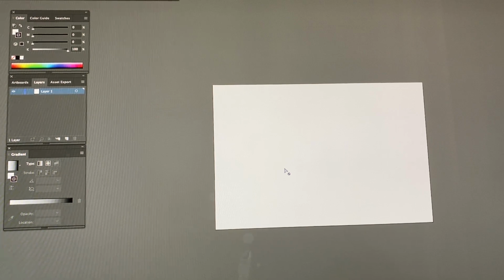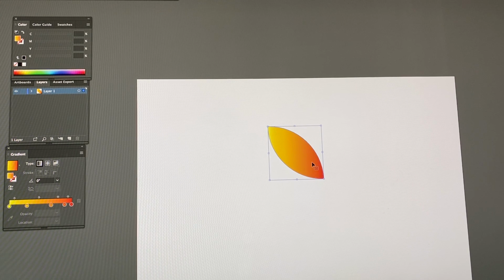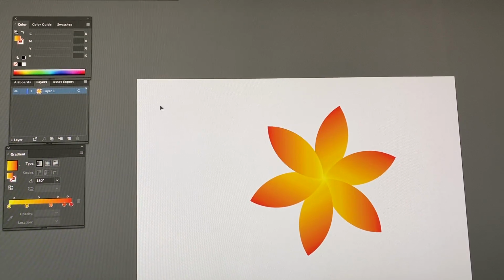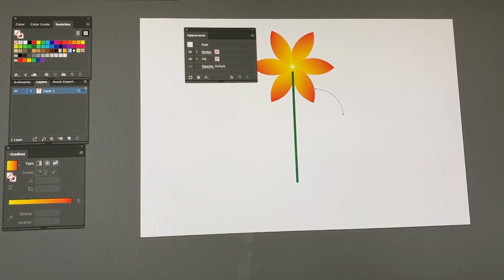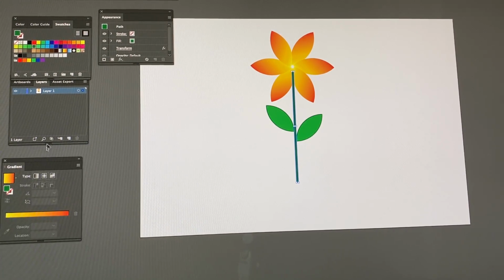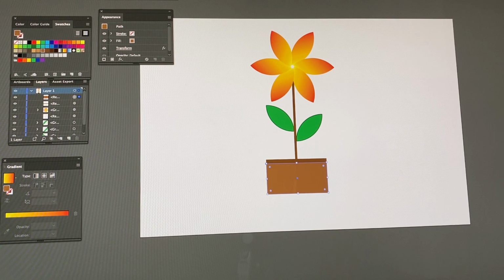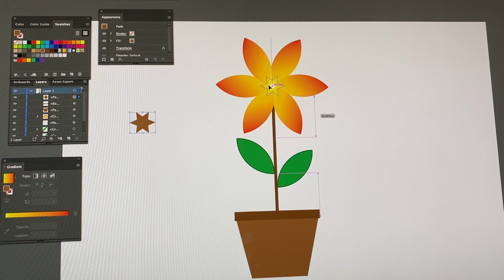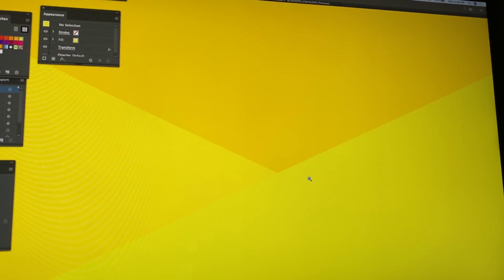Adobe Illustrator - Pot flower